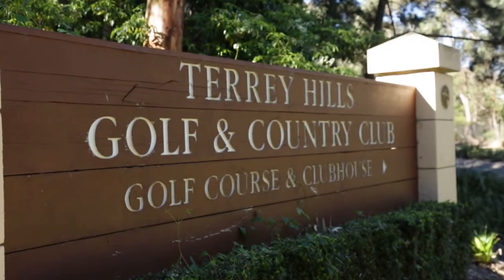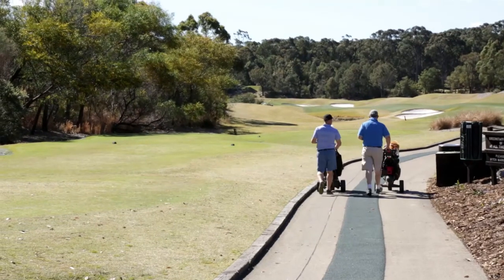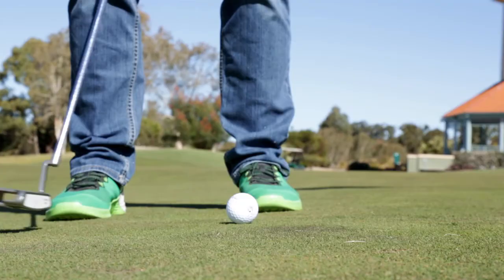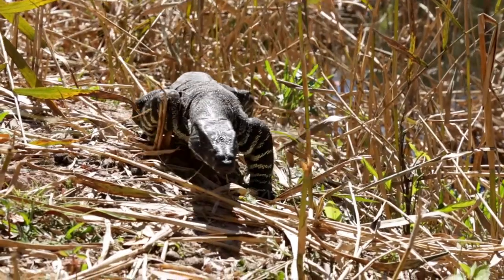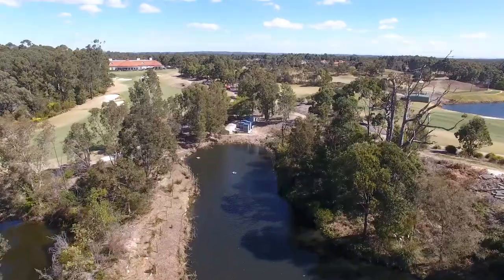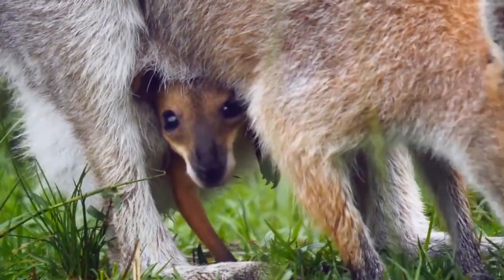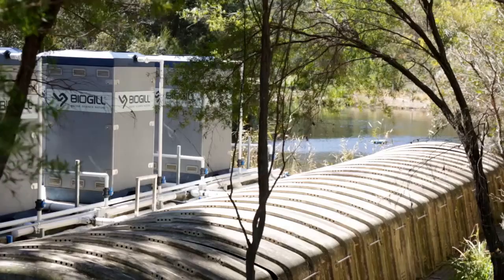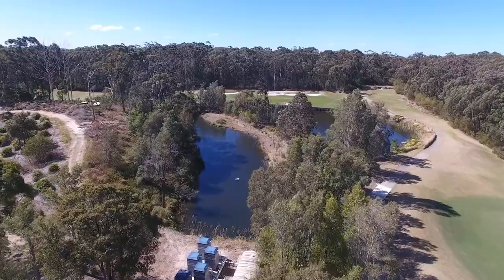Terrey Hills Golf & Country Club, Sydney Video Sept 2017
Learn more about how this golf club used BioGill technology as a performance boost on its ageing wastewater treatment plant.